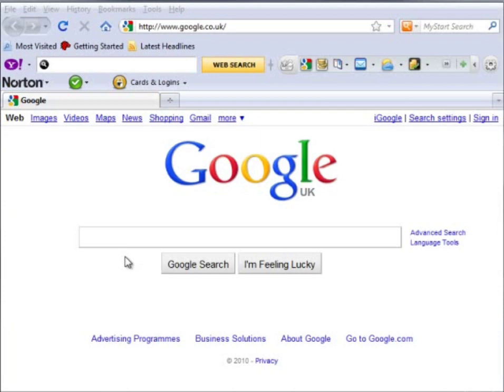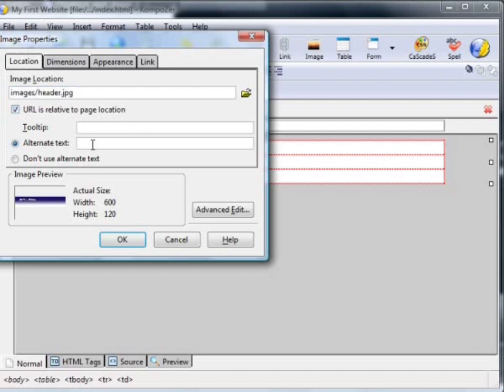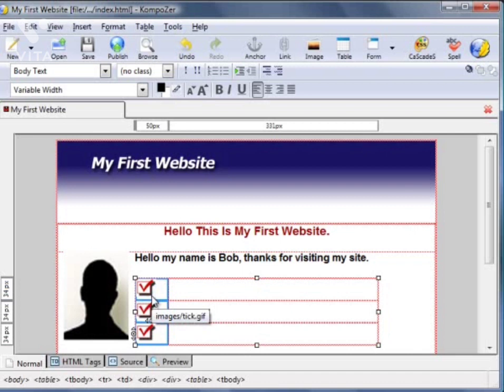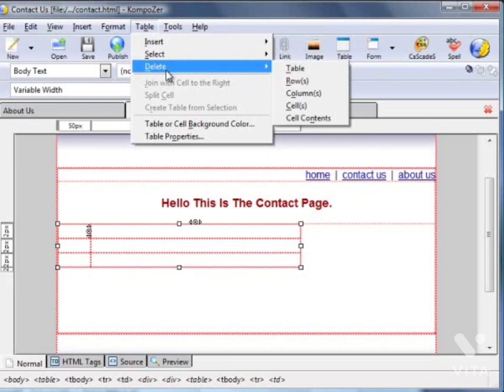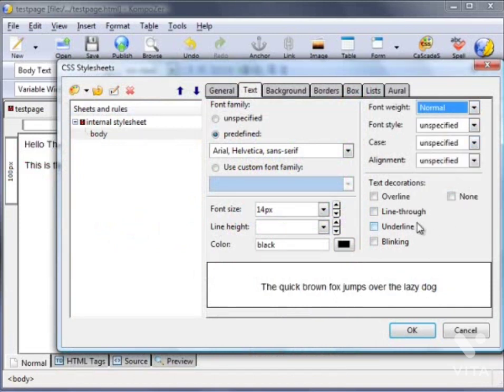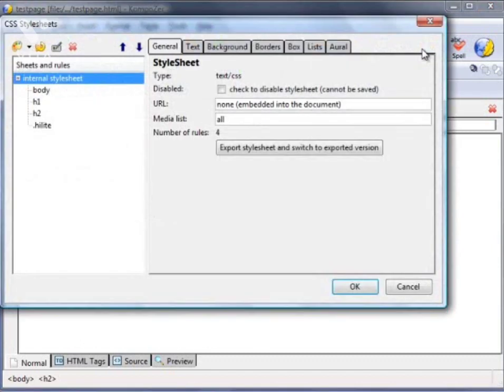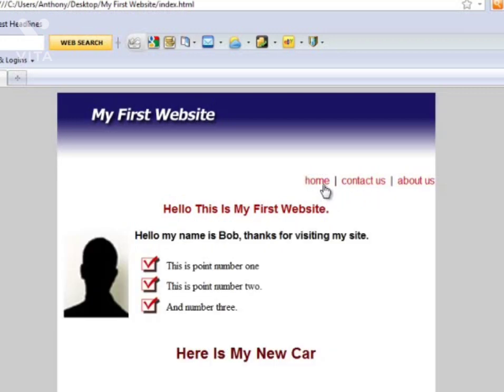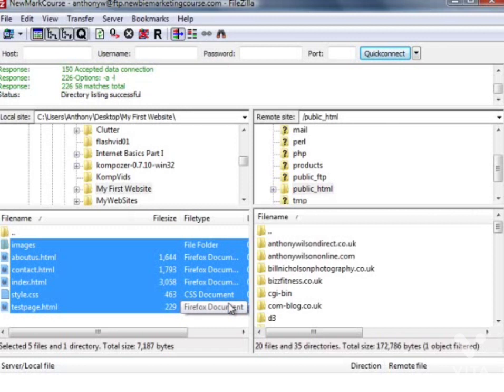learn Free courses earning of photoshop